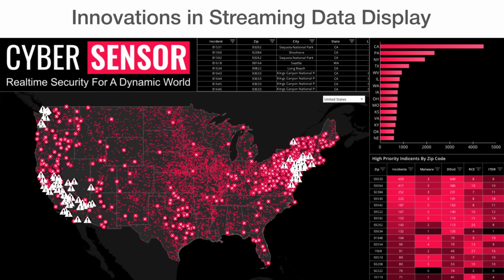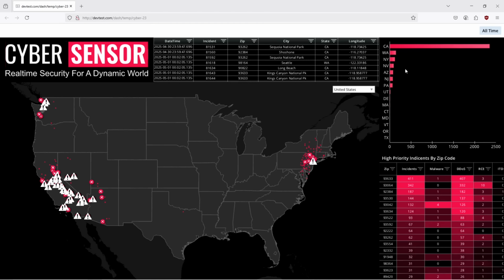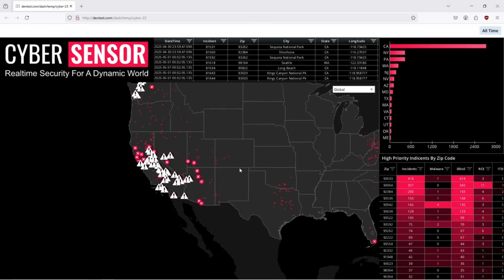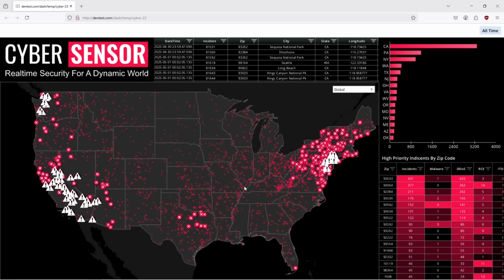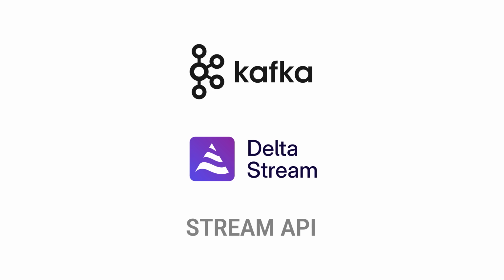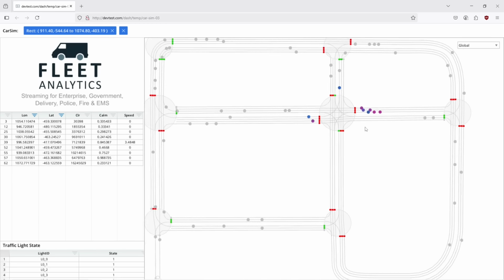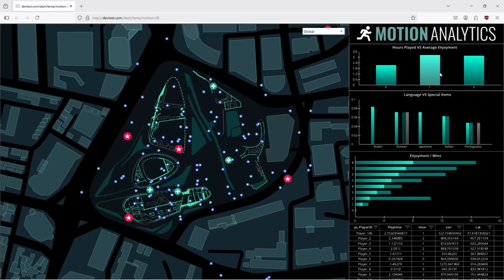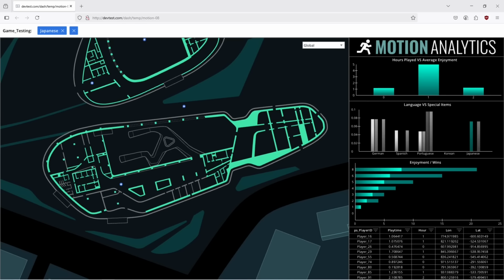Real-Time Visual Business Intelligence Overview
Power Real-time visual intelligence applications in Cyber Security and fraud Detection—Built on a GPU and CPU-accelerated computing stack, Row64’s high-throughput, low-latency processing updates data at sub-millisecond speeds while powering a new generation of highly interactive dashboards. As a result, businesses can respond more quickly to changing conditions and capitalize on opportunities as they arise. Integrates with Delta Stream, Kafka, and also has a streaming API